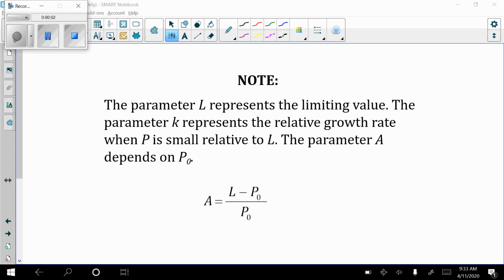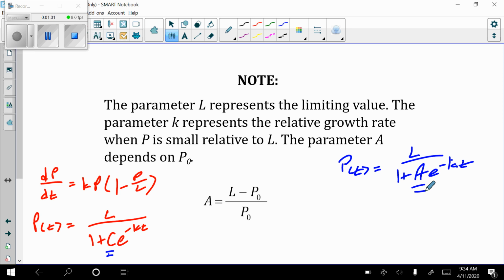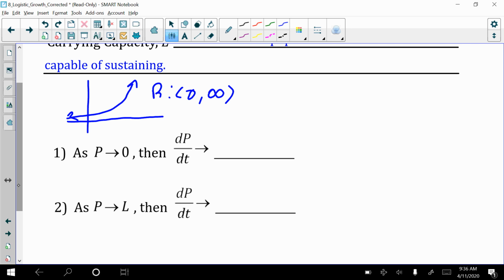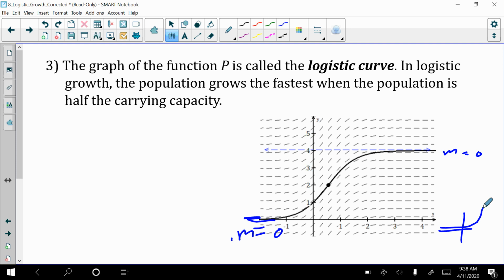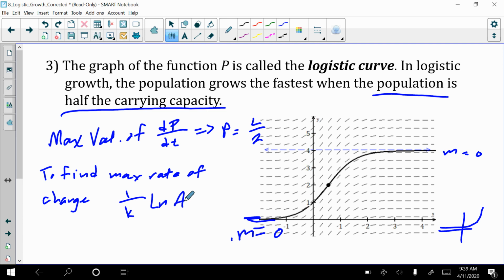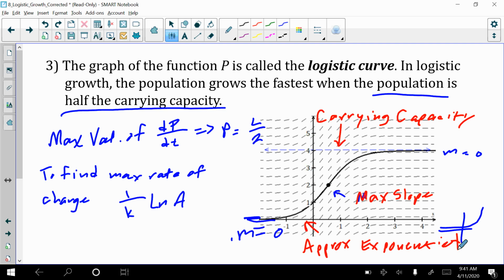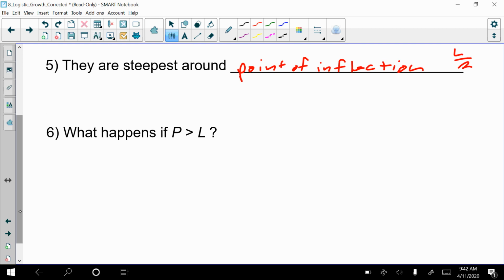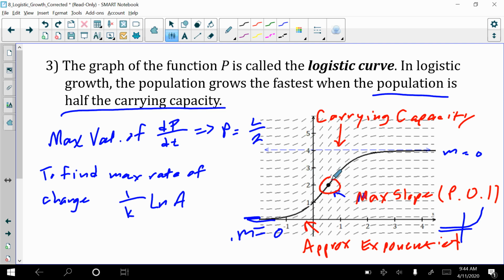Logistic Functions Part 2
This video shows how to identify and interpret parts of a logistic function by looking at the slope field.